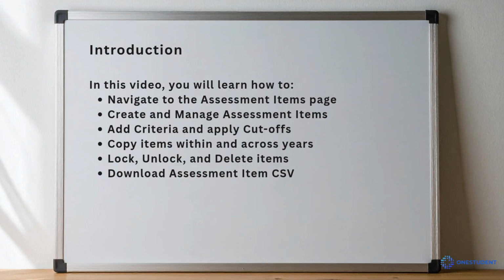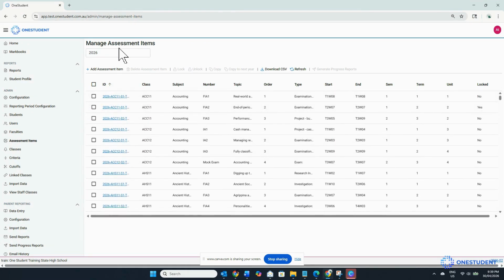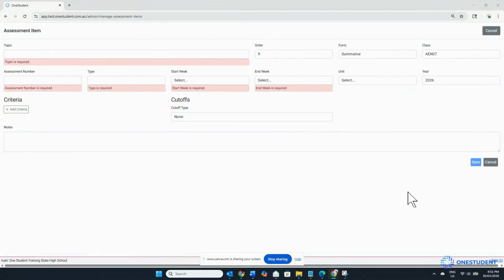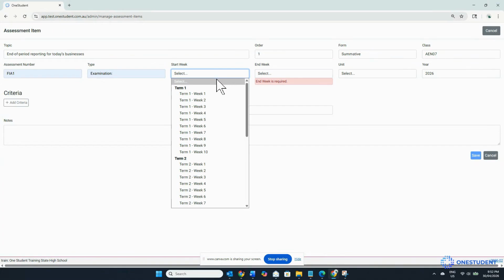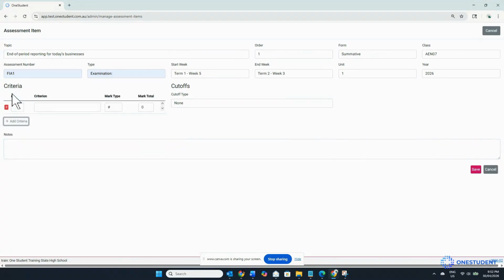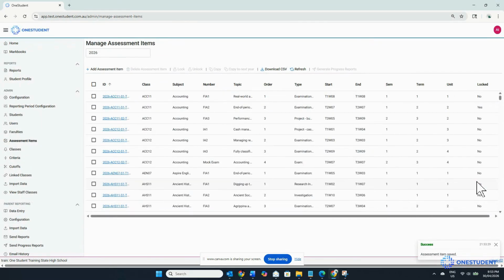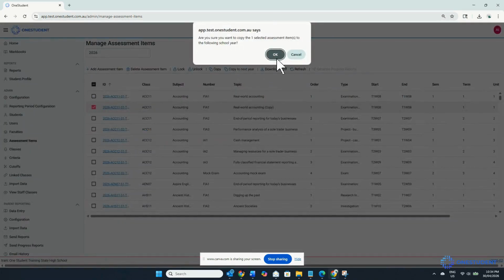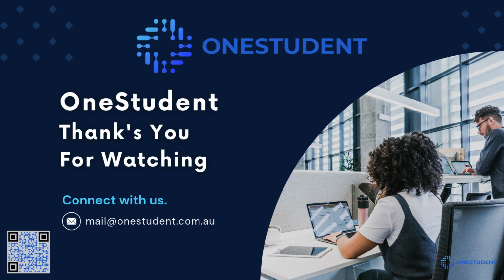OneStudent - Creating & Managing Assessment Items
In this OneStudent demonstration, we explore how Administrators and Heads of Department can create, configure, and manage Assessment Items within the OneStudent platform.

Assessment Items form the foundation of the OneStudent Markbook and Reporting workflow, allowing schools to define assessment tasks, configure criteria, apply grading structures, and prepare Assessment Items for Markbook and Reporting workflows.

During this demonstration, we cover:

What Assessment Items are and how they are used in OneStudent
Navigating to the Assessment Items page
Creating new Assessment Items
Configuring assessment details and settings
Adding and managing criteria
Understanding grade cut-offs and calculation options
Copying Assessment Items within and across years
Locking and unlocking Assessment Items
Deleting Assessment Items
Downloading Assessment Item data as CSV files
Understanding how Assessment Items connect directly to Markbooks and Reporting workflows

This video is designed for:

School Administrators
Heads of Department
Curriculum Leaders
Schools implementing or reviewing OneStudent workflows

OneStudent is a cloud-based academic reporting and markbook platform developed specifically for Australian schools, helping schools streamline assessment management, reporting workflows, and academic data processes.